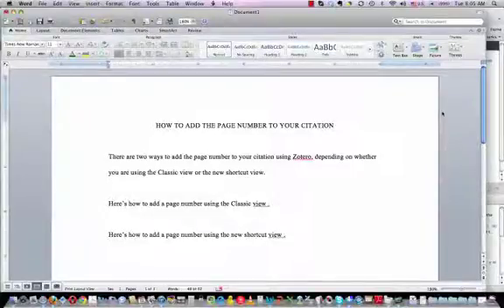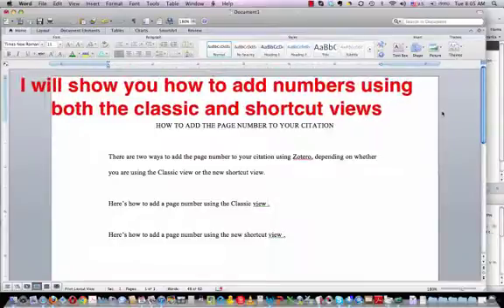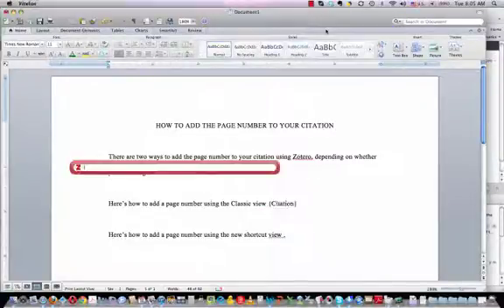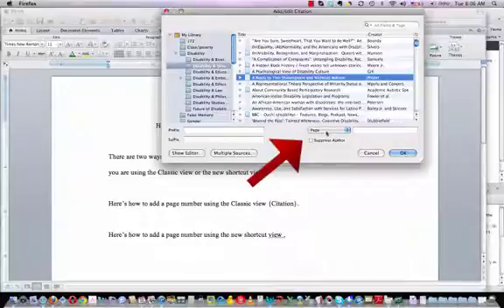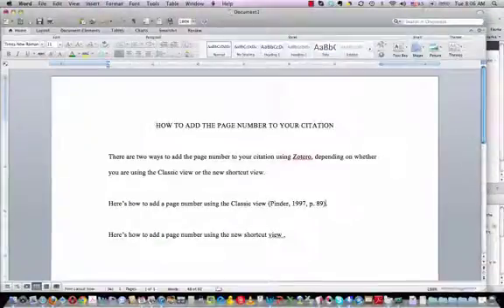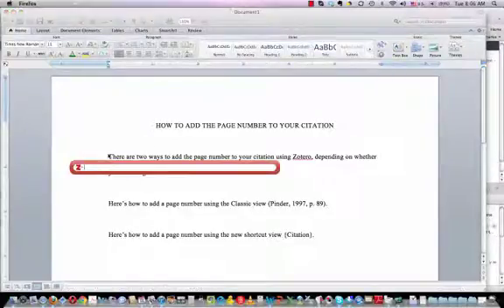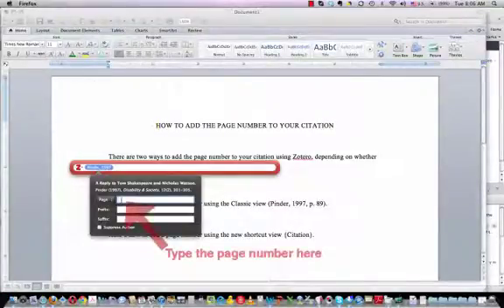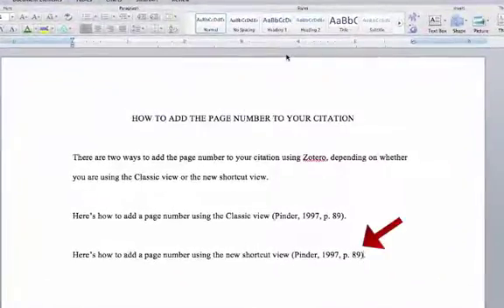Zotero: How to Add Page Numbers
Shows how to add page numbers to your citations when adding citations using Zotero. The video is designed to be accessible with or without sound.